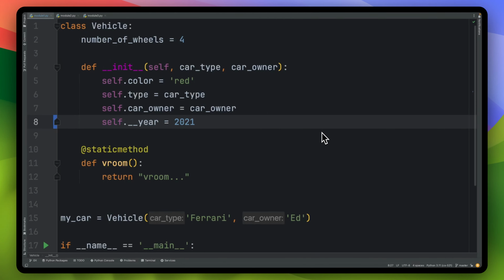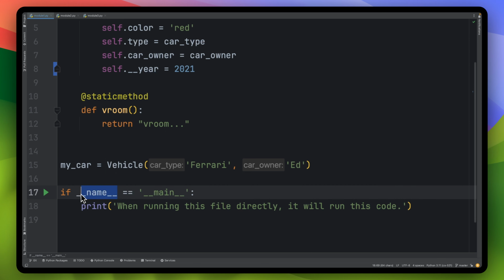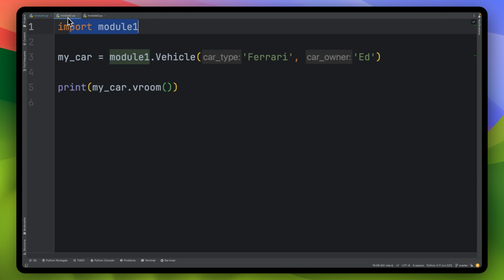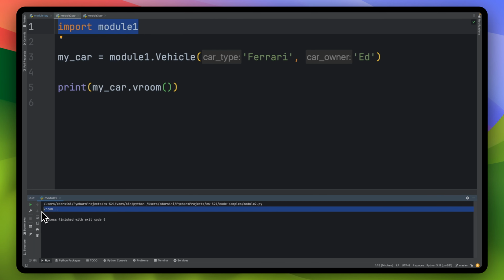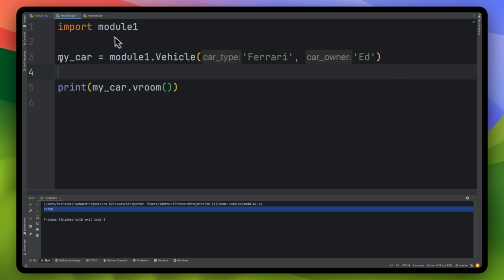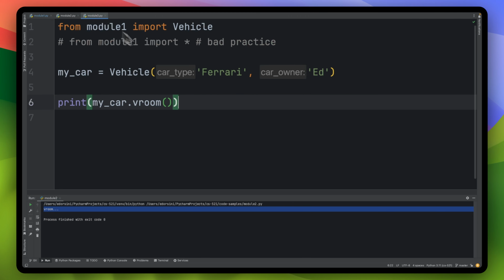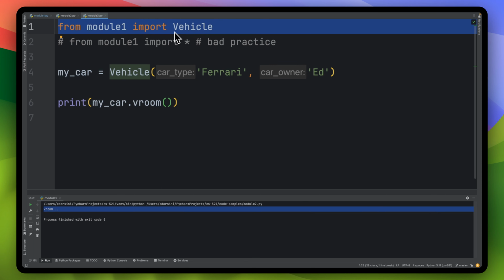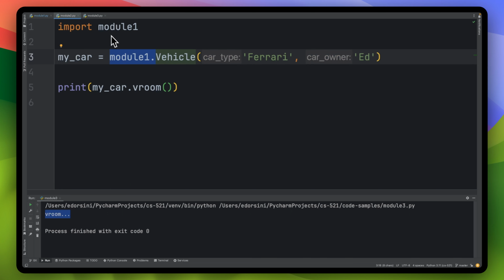47 - The 'Import' Statement and 'if name == "main"' Block in Python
The if __name__ == "__main__": block in Python is used to determine whether the Python script is being run as the main program or if it is being imported as a module into another script. This block allows you to write code that will only be executed when the script is run directly, not when it is imported as a module.